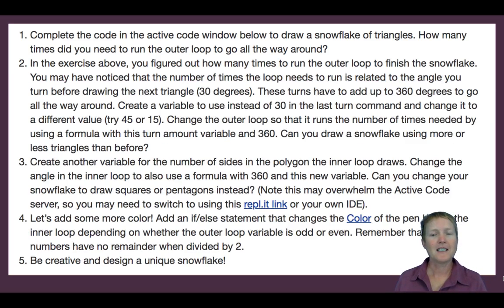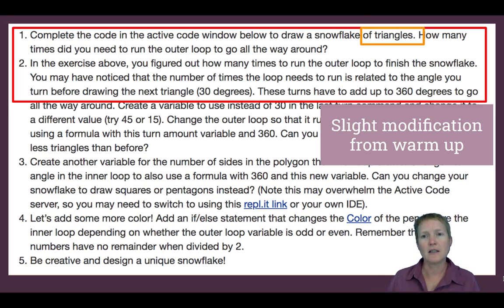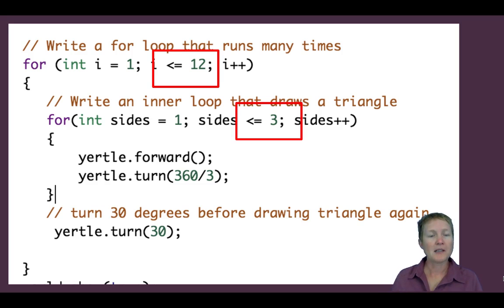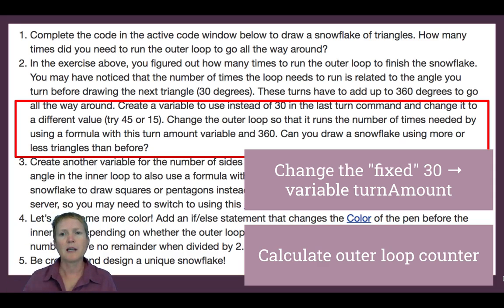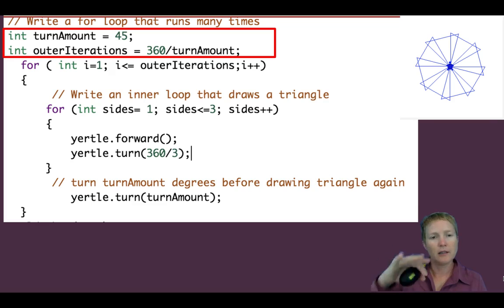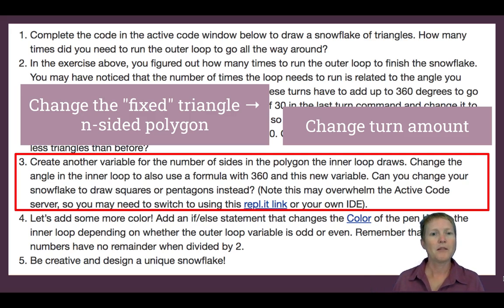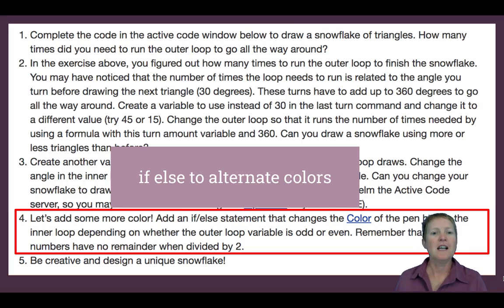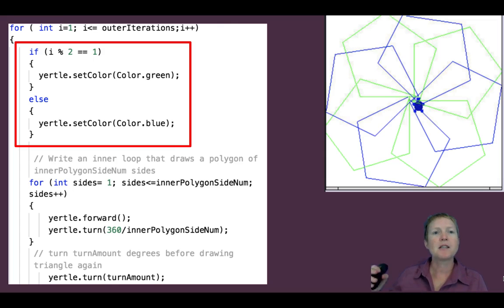Programming Challenge: Turtle Snowflakes - Learn to Teach Java: Boolean Expressions, If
Link to this course:
Programming Challenge: Turtle Snowflakes - Learn to Teach Java:   Boolean Expressions, If Statements, and Iteration
Learn to Teach Java Specialization
Learn to program with Boolean Expressions, If Statement, and For and While Loops in Java, and prepare to teach others using the free, online interactive CS Awesome textbook.  In this course for teachers we'll guide you both in learning Java concepts and skills but also in how to effectively teach those to your students.

This course will support you in teaching the Advanced Placement Computer Science A course or a similar introductory university-level programming course.  We'll cover the critical Java concepts of selection (if statements) and iteration (loops), as covered in the APCS A Units 3 and 4.  Each topic will begin by relating Java to block-based programming languages and then provide video overviews of CS Awesome content along with additional materials to supplement learning for your students.

You'll engage with additional materials to support your teaching including deep dive classroom discussion questions, assessment overviews, code tracing and problem solving skills for your students, including preparation for free response coding questions.
Loops, Java, If Statements, Teaching, Computer Programming

Iteration, the power to repeat a set of instructions, is where the full power of computing comes from.  Really, without it, we wouldn't have computers. Using CS Awesome, we'll learn to define conditional (while) and counted (for) loops and start to see the kind of more interesting things we can do with loops!